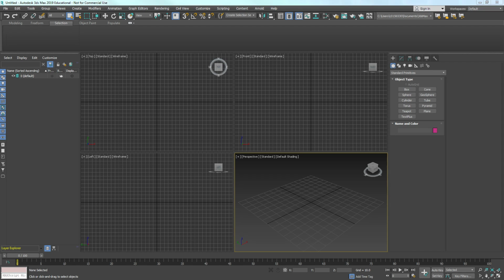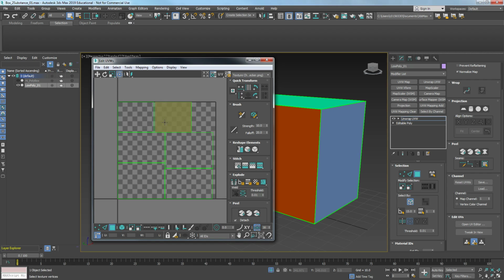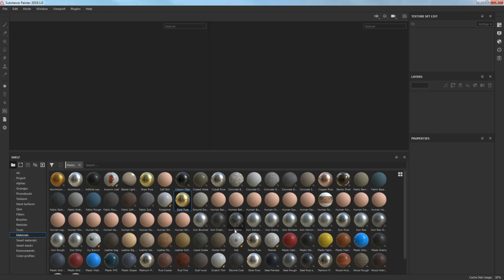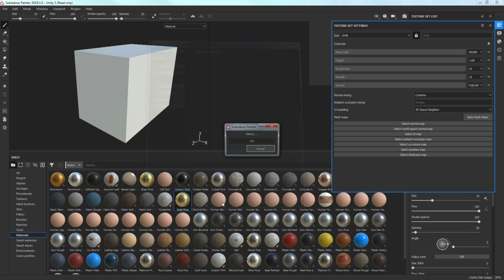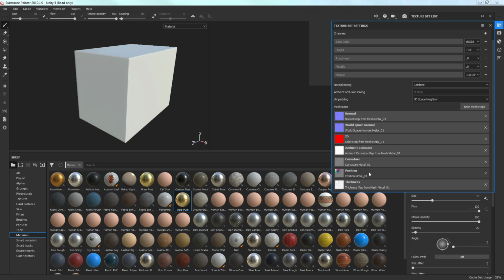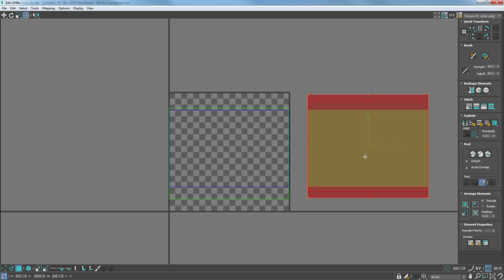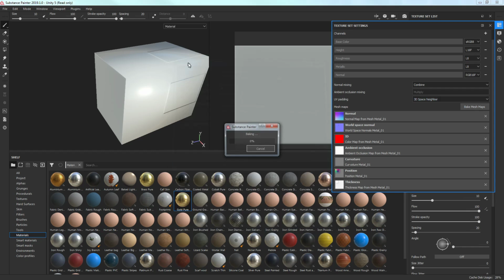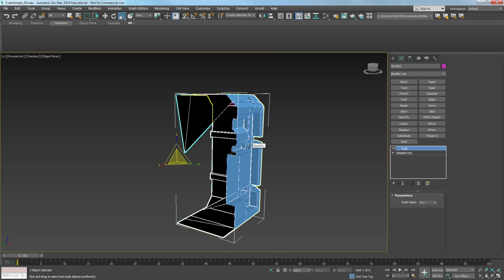Max 2 Sub03